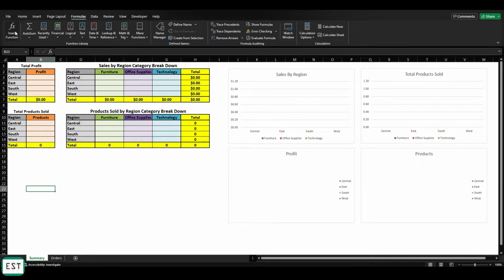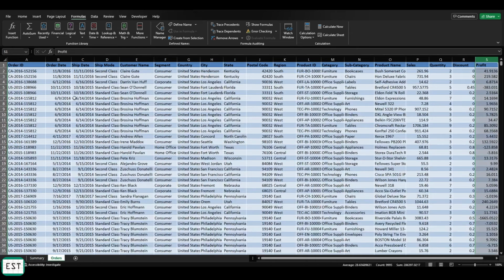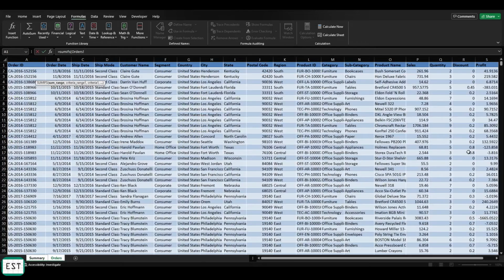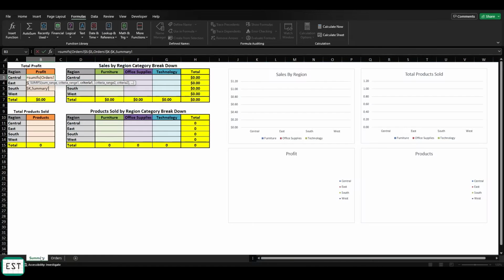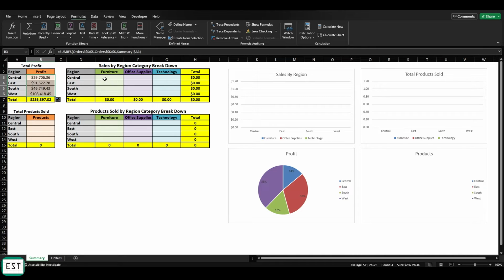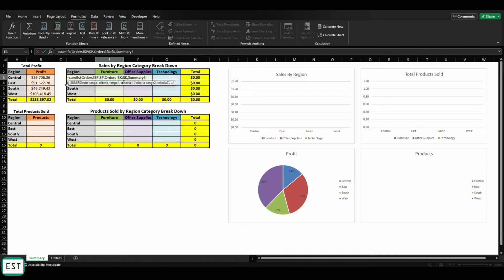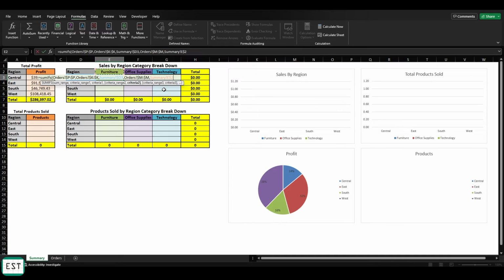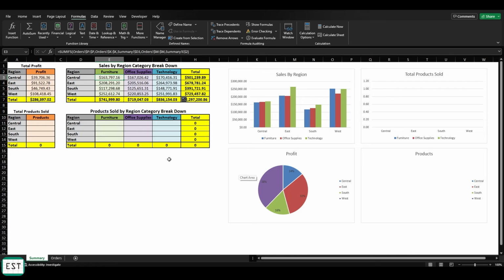Microsoft Excel: Sumifs Function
Need to calculated a sum of data with a specific criteria such as a specific sales person, state, city, etc.?

In this walkthrough, you will review the =sumifs function available in Microsoft Excel. This function gives the addition of cell values in a range based upon specified criteria.

With this given sample data, challenge yourself to try out this formula along with the video.